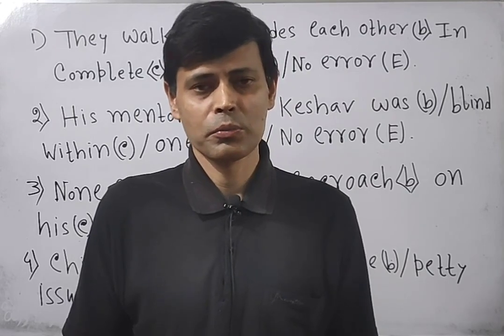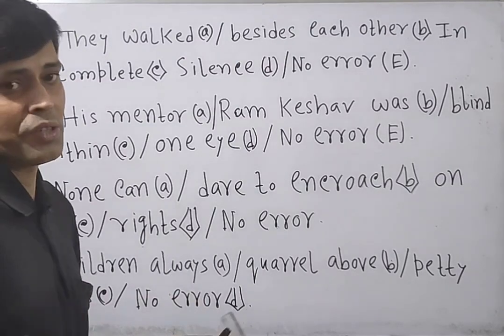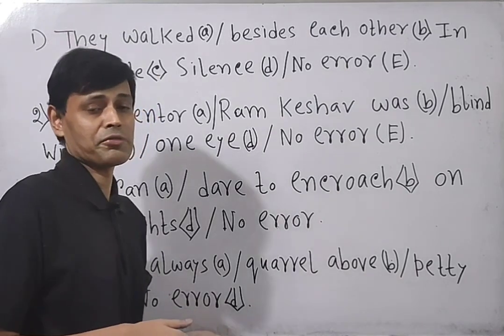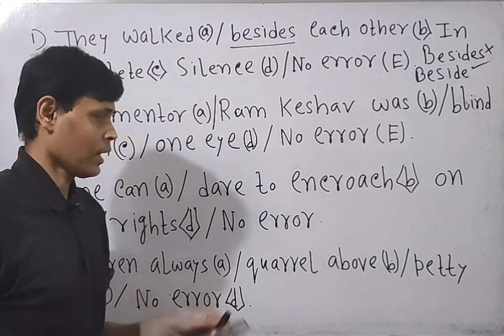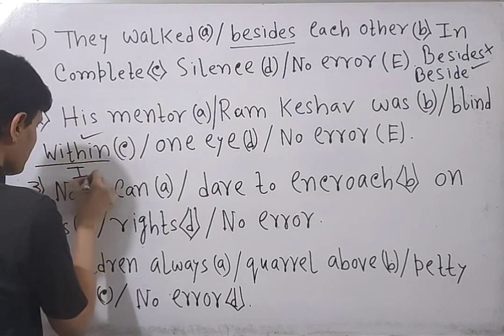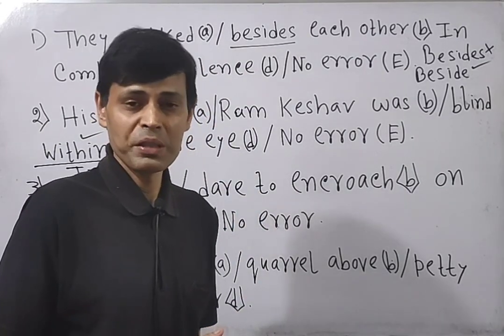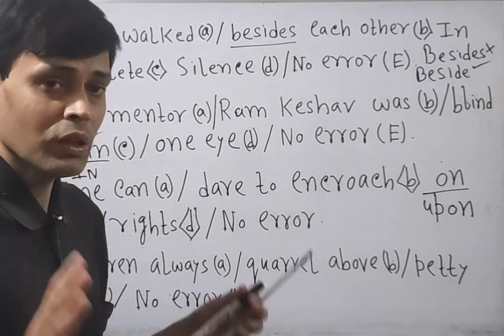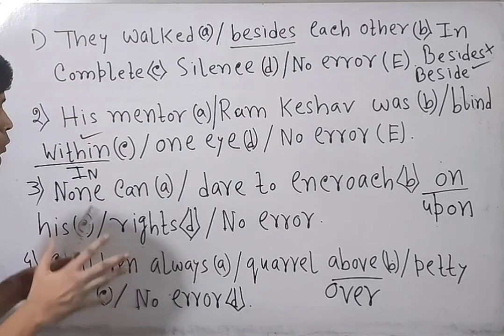ERROR CORRECTION IN ENGLISH GRAMMAR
this video, you will learn error correction in English Grammar on Competitive English. Rather understand sentence error correction for competitive exams on Competitive English.

Understand error correction in English Grammar for competitive exams on my channel Competitive English .It is going to be very informative to watch and learn English Grammar. You all must learn Error Correction for SSC CGL AND OTHER COMPETITIVE EXAMS ON MY CHANNEL COMPETITIVE English.

performance in the upcoming competitive exams. So, watch, learn and be successful in the exams under Santanu Sir on the channel Competitive English. Santanu Sir will give you some valuable tips for the competitive exams. If you have any queries, kindly drop your comments, you will certainly get replies from Santanu Sir.

errorcorrectioninenglishgrammarforcompetit iveexams

1085/5000